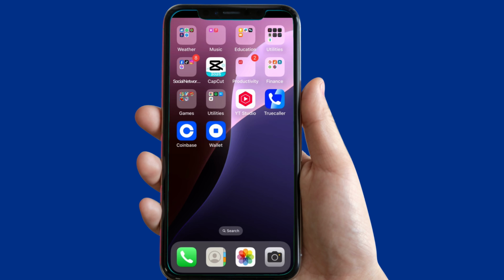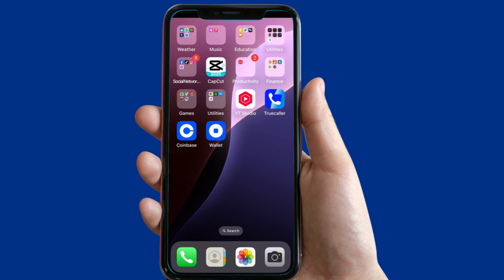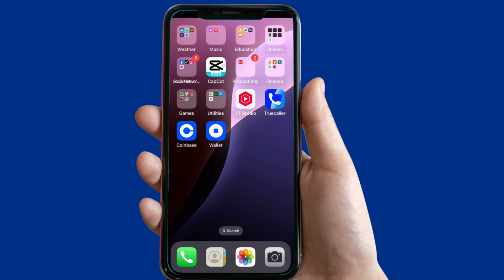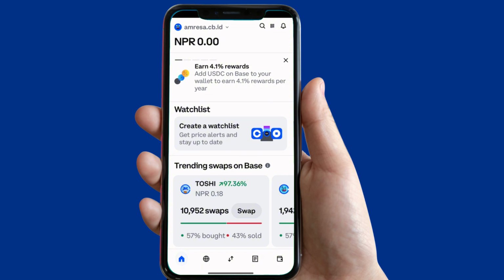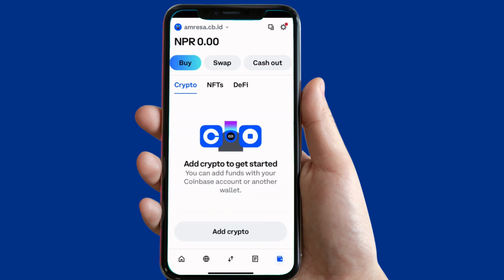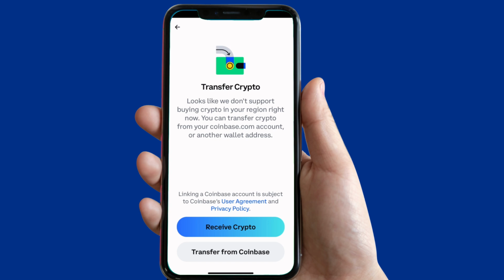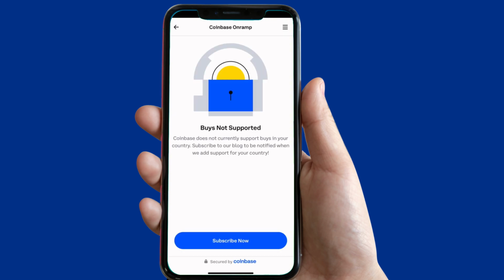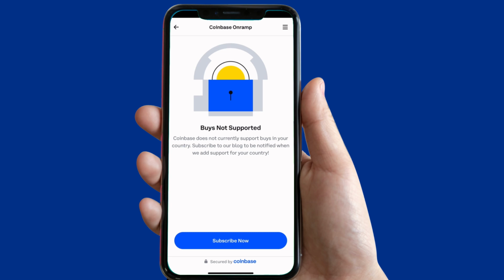How to Add Crypto from Coinbase to Coinbase Wallet 2025?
In this video, we will walk you through the process of transferring your crypto from Coinbase to your Coinbase Wallet in just a few easy steps. Whether you're looking to store your crypto safely or take full control of your assets, transferring to Coinbase Wallet is simple and secure.